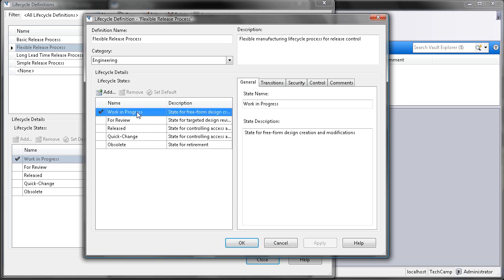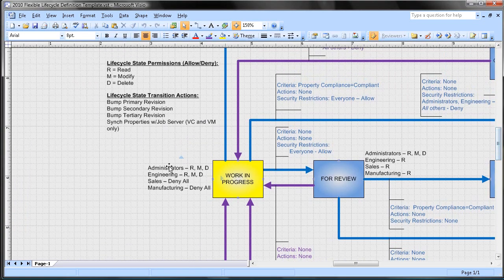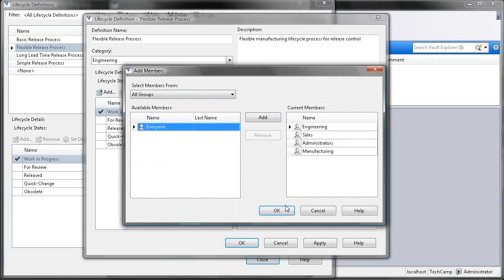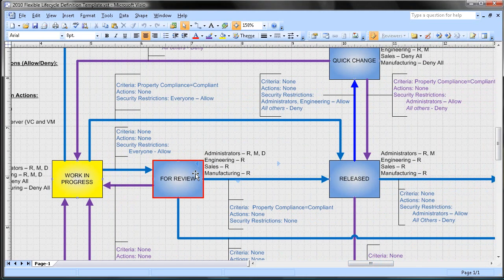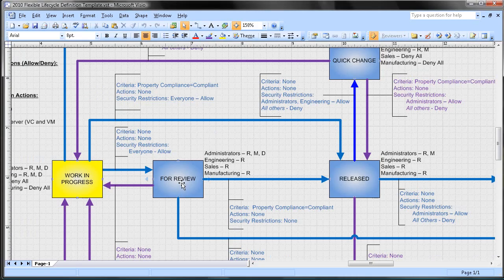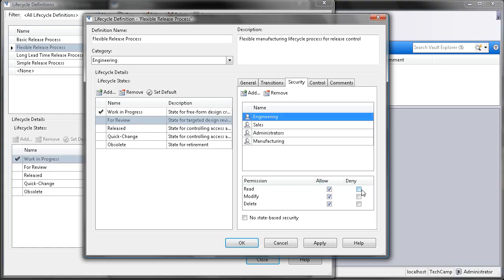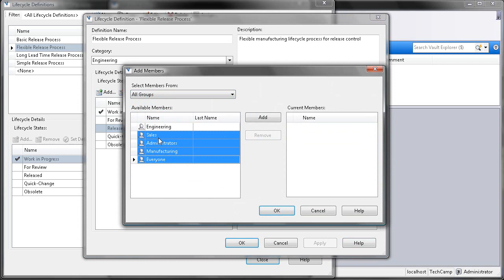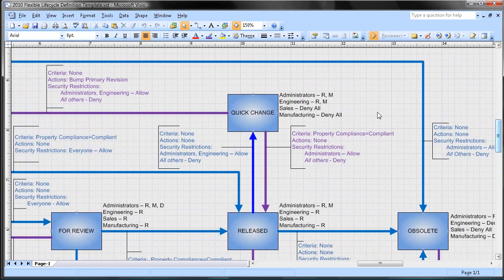Lifecycles in Vault Workgroup - Part 3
Part 3 of a series examining Lifecycles and Security with Autodesk Vault Workgroup. This video focuses on security levels within Lifecycle states.